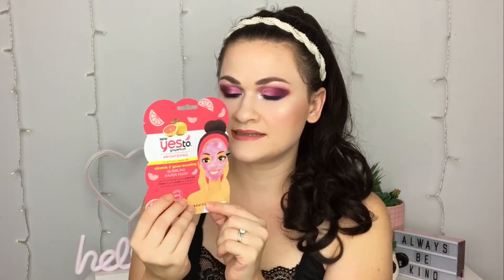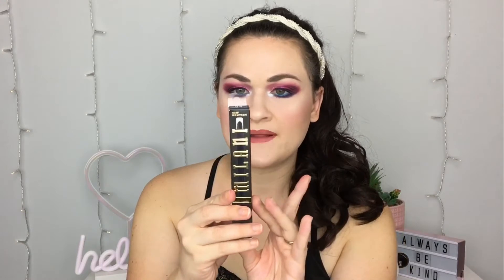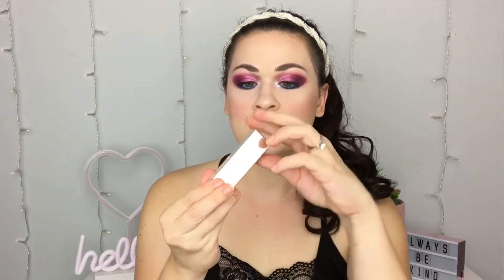NATIONAL LIPSTICK DAY HAUL | Unboxing and lip swatches!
Hey everyone!  Today I'm going over my most recent Ulta haul, including my National Lipstick Day buys!  What’s your favorite lipstick?